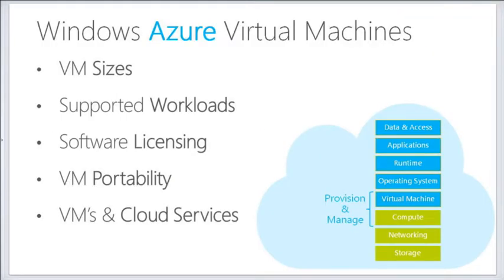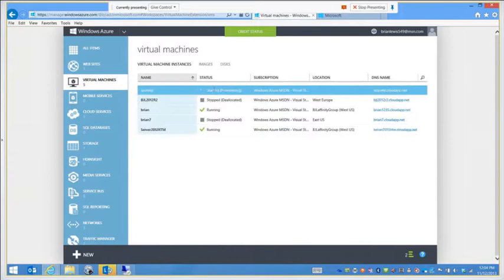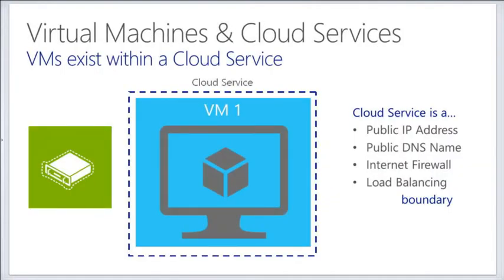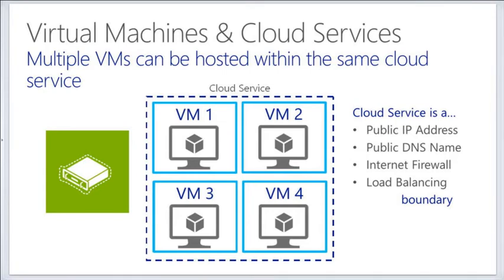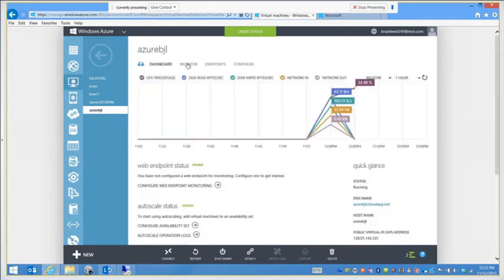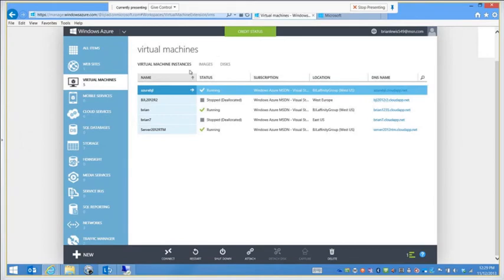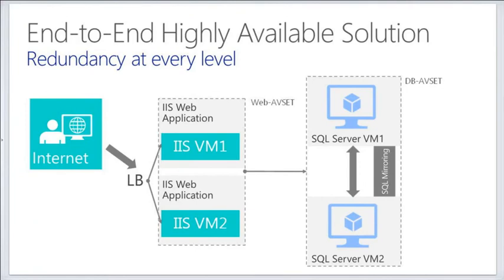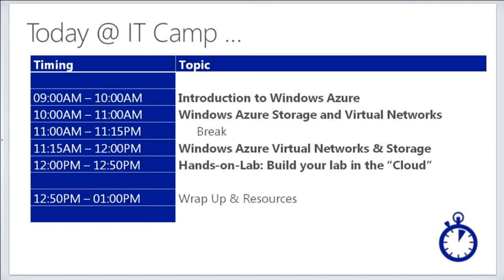Windows Azure Virtual Machines